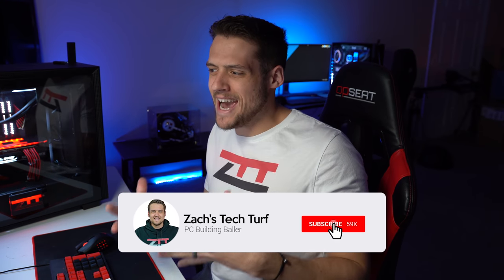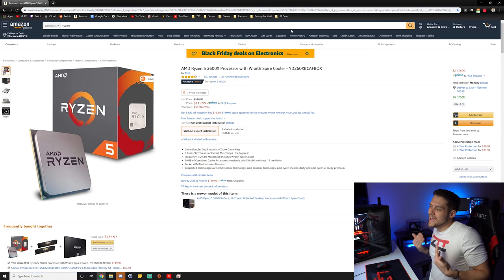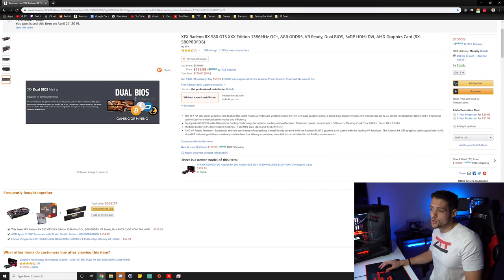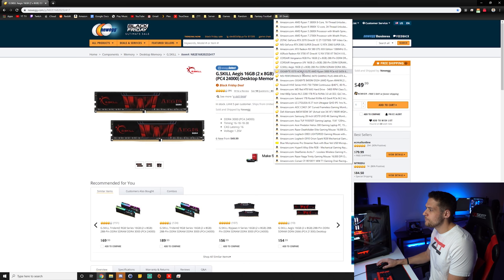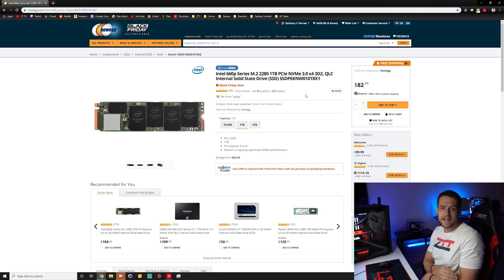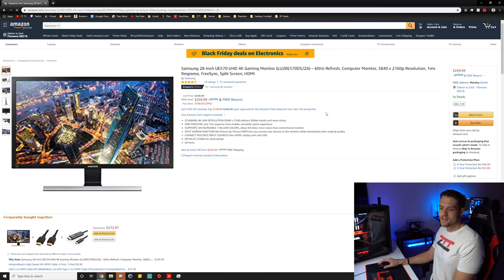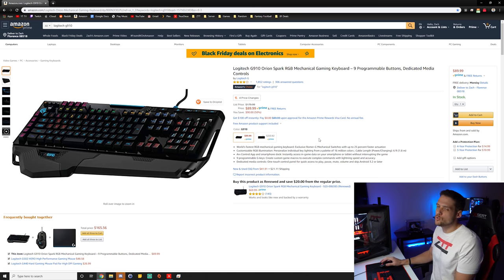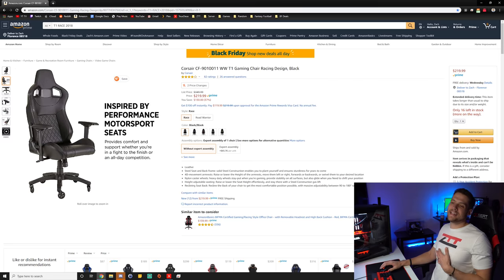Best Black Friday Deals For PC Gamers!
In today’s video we are looking at the BEST Black Friday tech deals for PC gamers and PC builders!

Bookmark this Amazon Link!

CPUs
Ryzen 7 3800X
Ryzen 7 3900X
Ryzen 5 2600X
Ryzen 7 2700X

GPUs
Zotac RTX 2070
MSI RTX 2060 Super
XFX RX 580
AsRock RX 5700XT

RAM
Corsair RGB Pro 16GB
Corsair Vengeance LPX 16GB
GSkill Aegis 16GB

Motherboards
Gigabyte X570 Aorus Elite (Choose Non-WiFi Model)
MSI Performance Gaming X470
Gigabyte B450M DS3H

PSUs
Rosewill Hive 750W

Hard Drives
WD Red 4TB
Intel 660p 1TB
Sabrent Rocket Gen 4 1TB

Monitors
LG 27GL83A
AOC C24G1
Samsung UE570

Laptops
Asus TUF FX505DT
Acer Predator Helios 300

Peripherals
Razer DeathAdder
Logitech G903
Logitech G910
HyperX Alloy Elite RGB
SteelSeries Arctis 7
Razer Naga Trinity

Chairs
Corsair T1

⏲Timestamps:
0:00 - Introduction
2:12 - CPUs
5:36 - GPUs
8:46 - RAM
10:34 - Motherboards
12:24 - PSUs
13:06 - Hard Drives
15:16 - Monitors
17:57 - Laptops
19:35 - Peripherals
23:14 - Chairs

Support ZTT!

Follow ZTT!